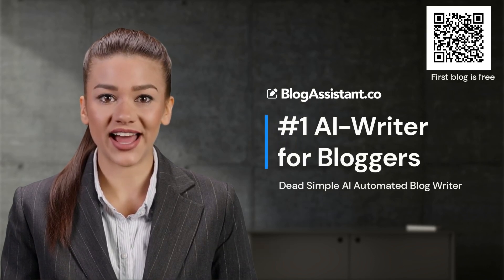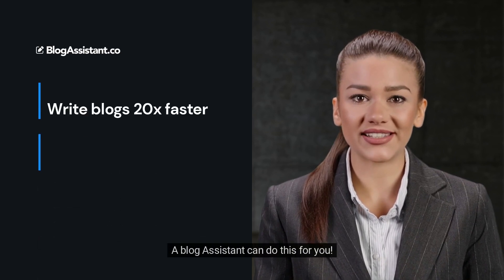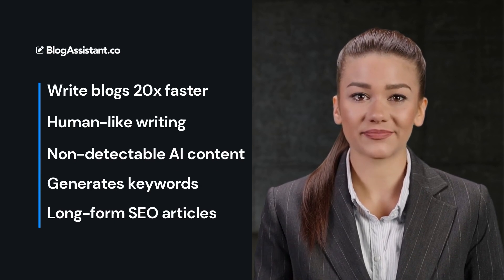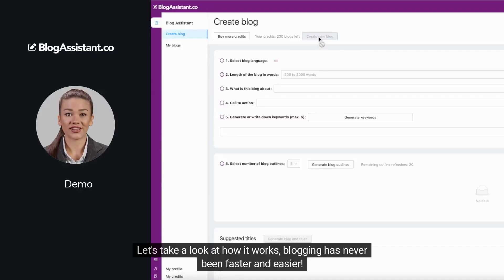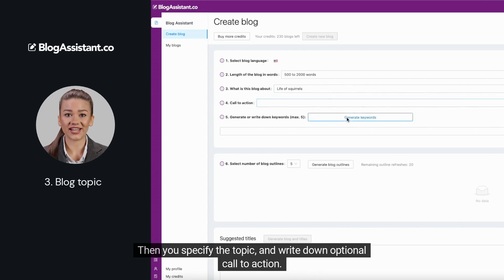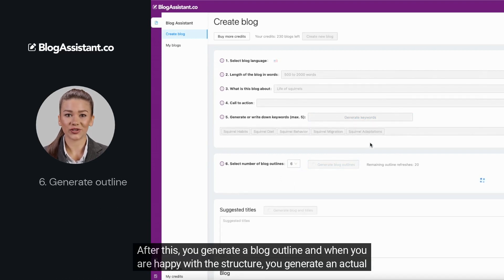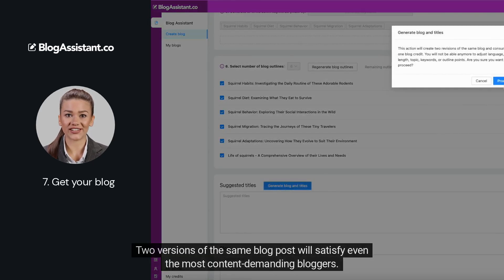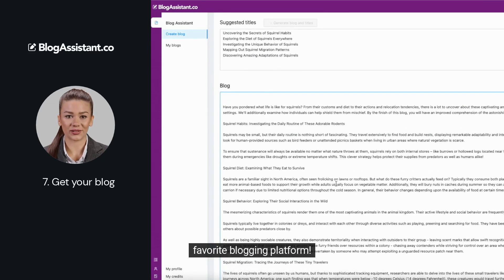BlogAssistant - AI-Writer for long-form SEO content non-detectable by AI content detectors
Write fast, write smarter. Blog Assistant is an easy-to-use and segment-disturbing AI writer that writes full short, or long-form SEO articles quickly, reducing your writing time by 95%. And the best part is that long-form article content is undetectable by AI content detectors and offers transparent per-article pricing!

Blog Assistant creates for you SEO-optimized, non-detectable articles with lengths of up to 4.000 words with keywords, outline, content, title suggestions, and two versions with the click of a button!